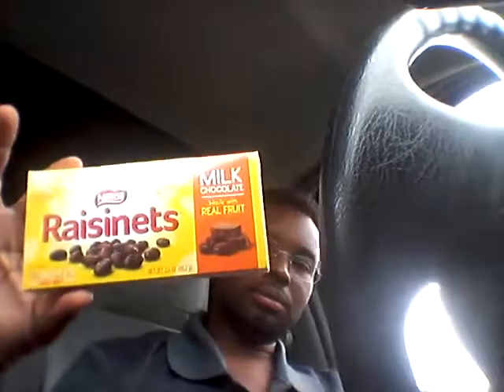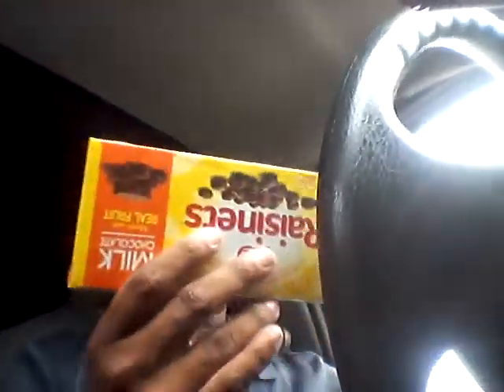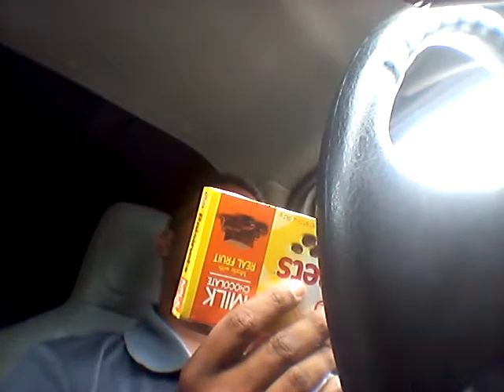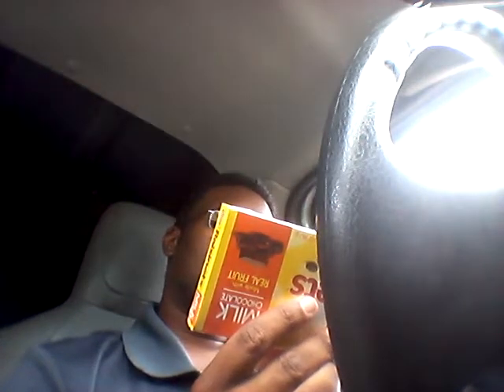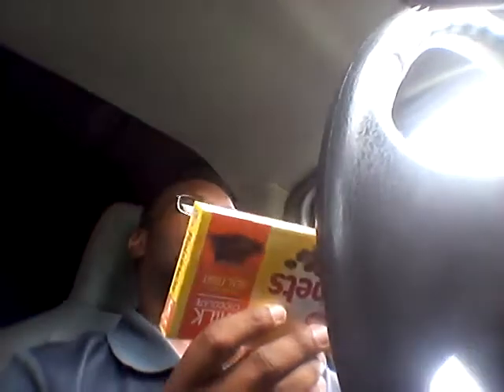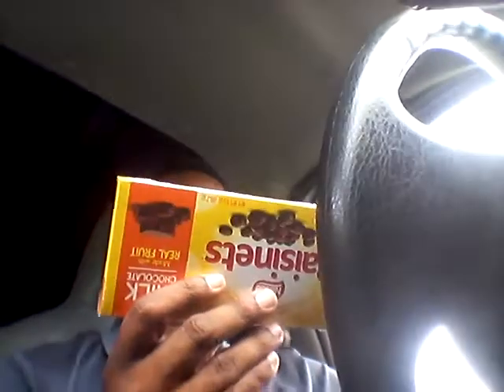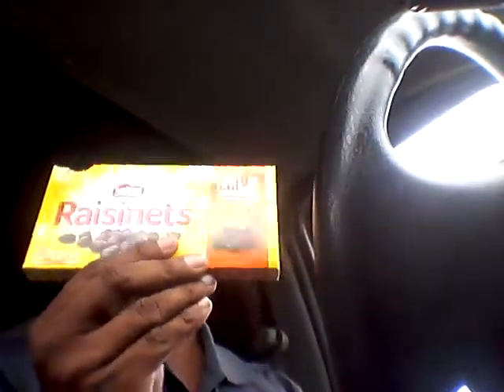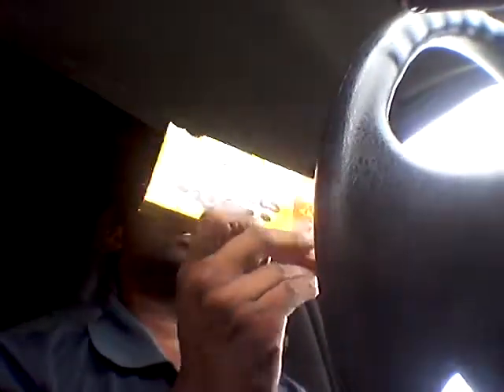Tasted: Nestlé Raisinets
Today is the first time trying these after years of passing them up. Watch and find out what I think of them.